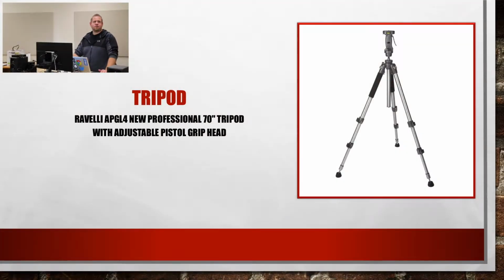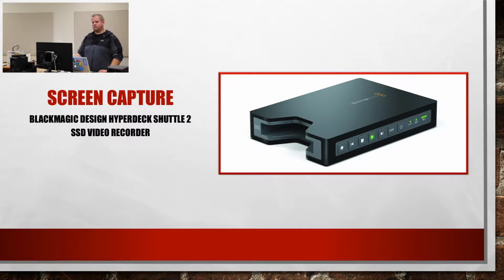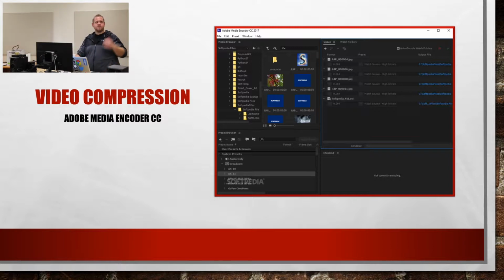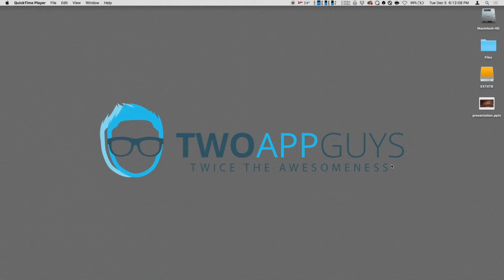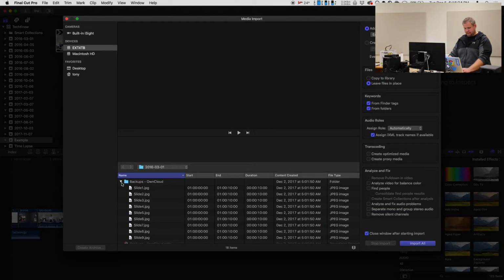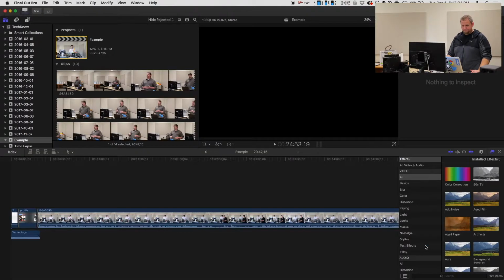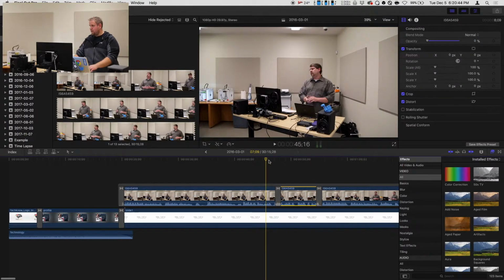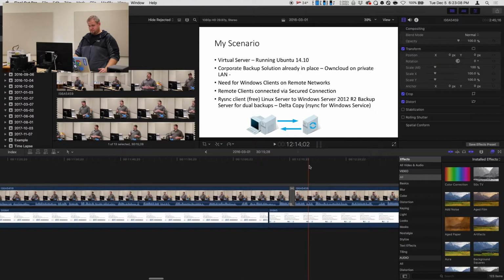TechKnow MeetUp December 5, 2017 - How we make our TechKnow videos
At our meetup we had Tony Virelli as our presenter. In Tony's presentation he will show you how he makes our video's for TechKnow and share with you tips and tricks to create a professional looking production.